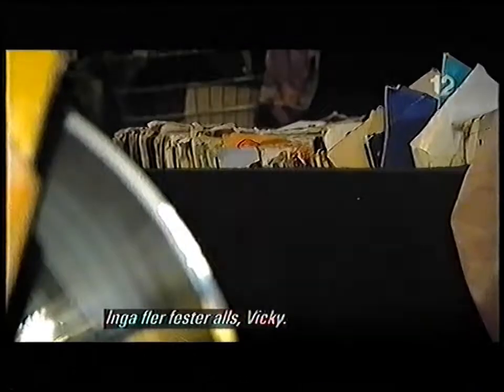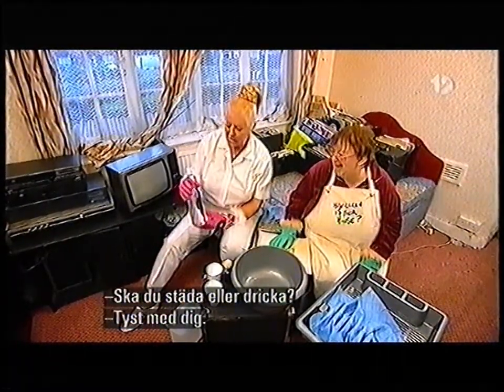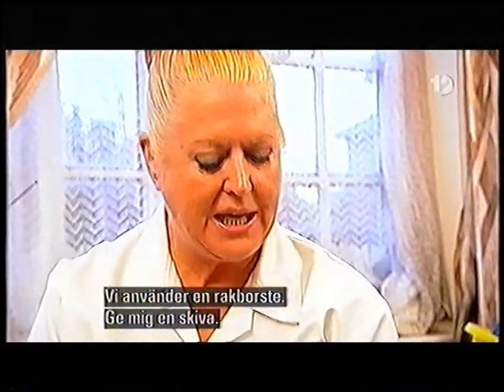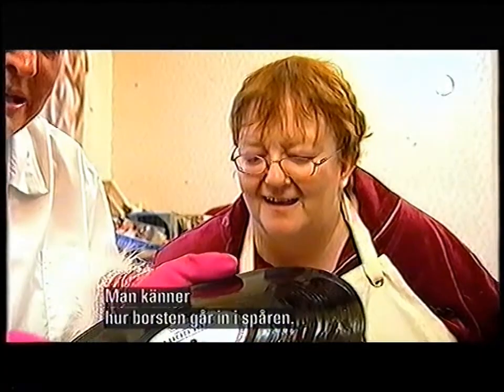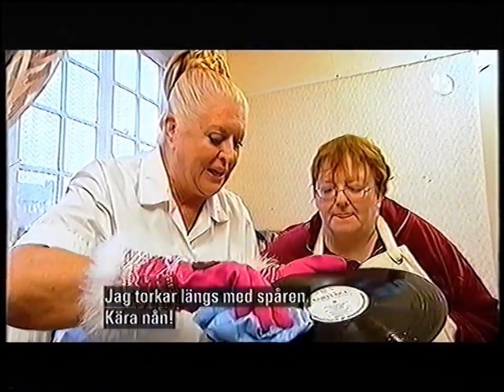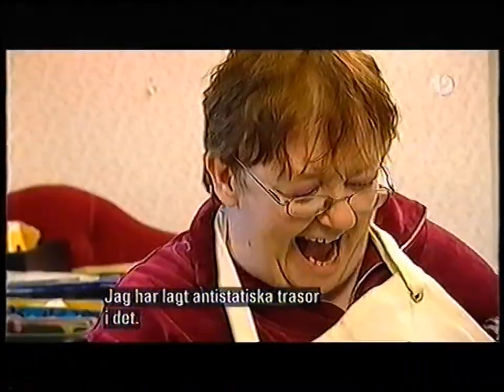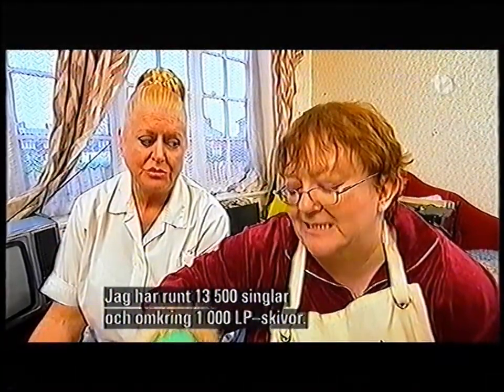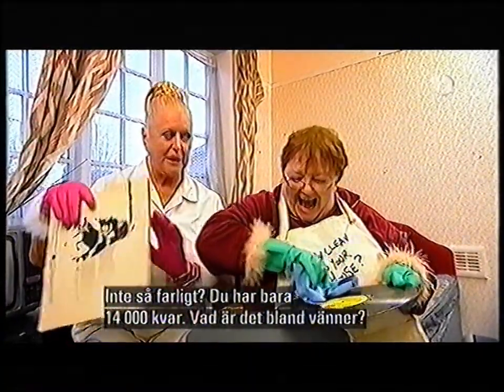How Clean is your house? - rengör skivor! (cleans records)